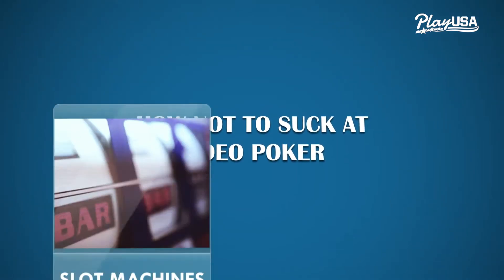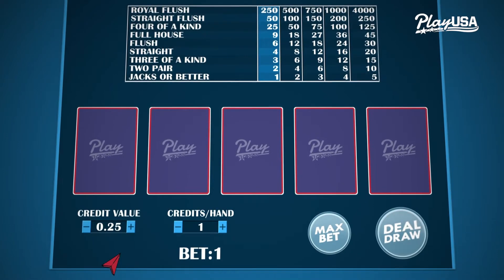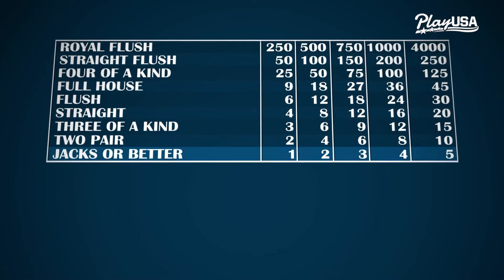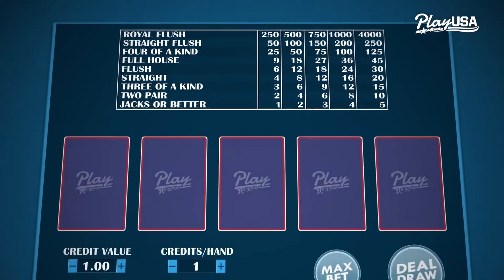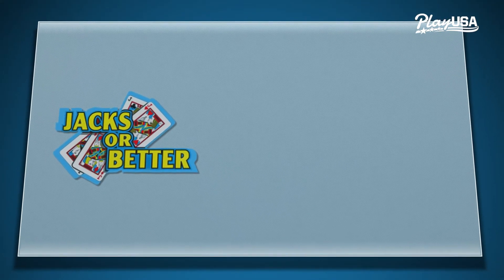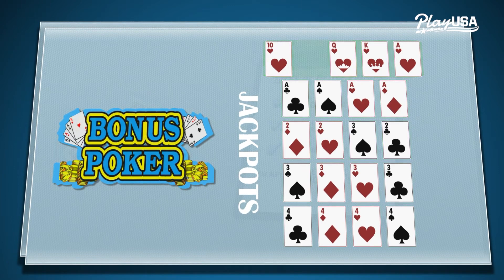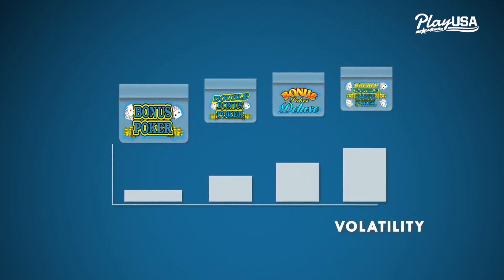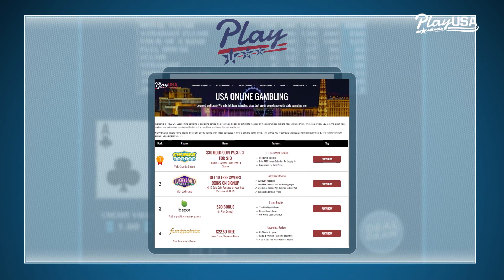How Not To Suck At VIDEO POKER: Best Online Video Poker Strategy For Beginners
Unlike other casino games like slots, or roulette, your decisions in video poker have a direct impact on your chance of winning. That’s why not sucking at video poker is all about using the right strategy.

Our (very) easy-to-follow basic online casino video poker strategy lesson, How Not To Suck At Video Poker, walks you through the lbest possible video poker betting tips for beginners.

In this video, we will introduce you to video poker. Then, we'll explain:
 * How your online video poker decisions affect your chances of winning
 * How not sucking requires a different strategy for each variation
 * Three different video poker varieties
 * Practical HNTS advice for each of the varieties

If you want to start playing video poker online or live but don't know where to begin, this is how to do it. And if you don’t want to suck at video poker then you definitely want to follow this online video poker advice.

PlayUSA.com provides US casino gambling news and information. Our mission is to provide readers with casino news and resources related to legal, regulated online gambling options in the United States.

Bet with your head, not over it. Call 1-800-GAMBLER if you have a gambling problem. PlayUSA.com and all content herein is intended for audiences 21 years and older.